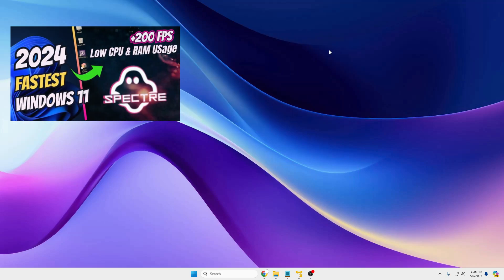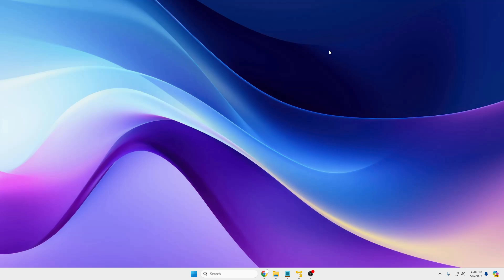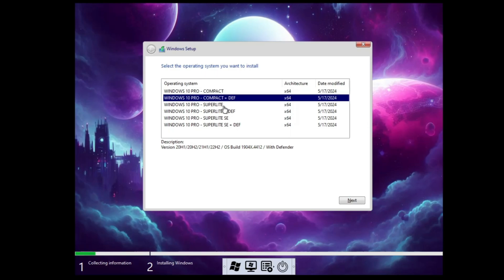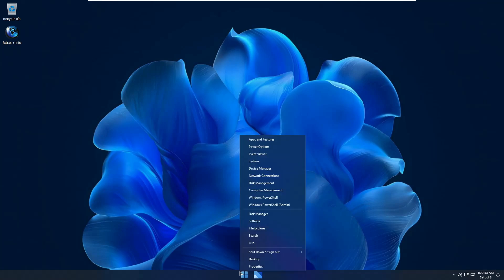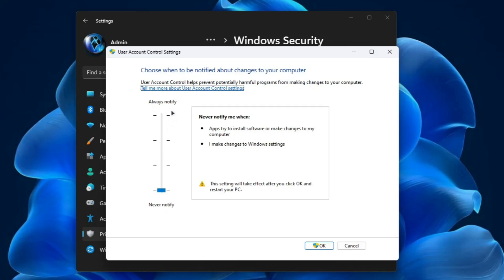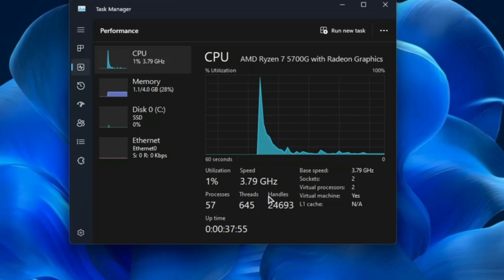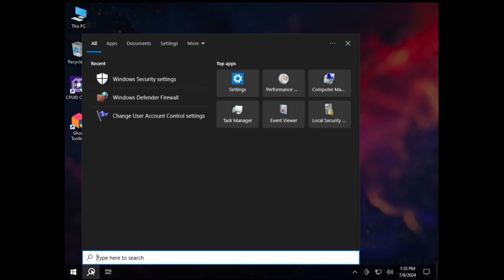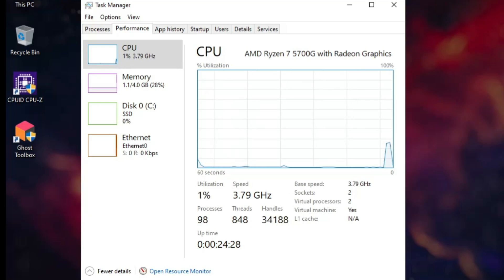Don't Install Custom Windows ISO without watching THIS!!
☑ Watched the video!
☐ Liked?